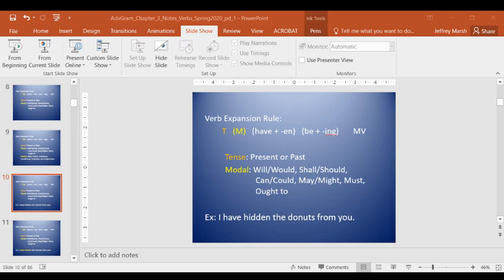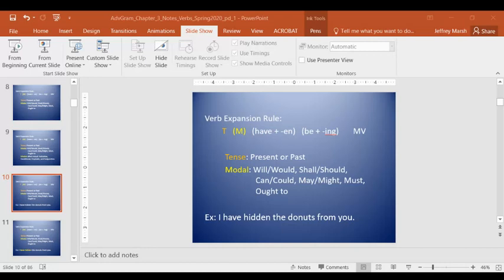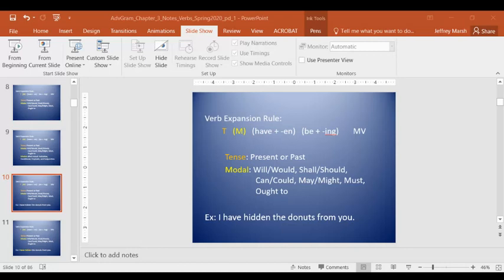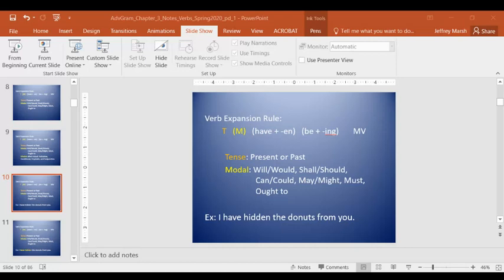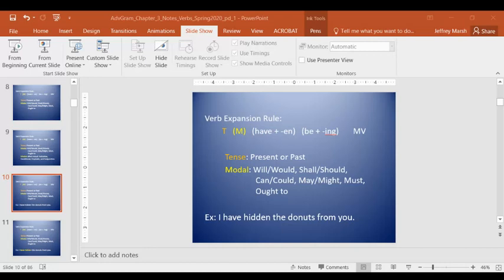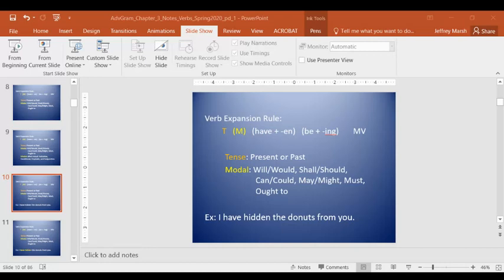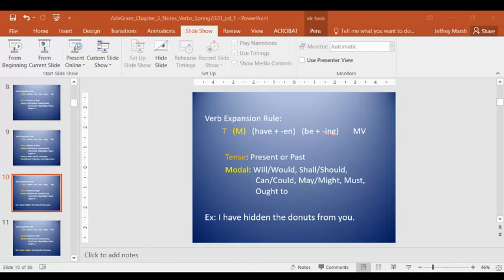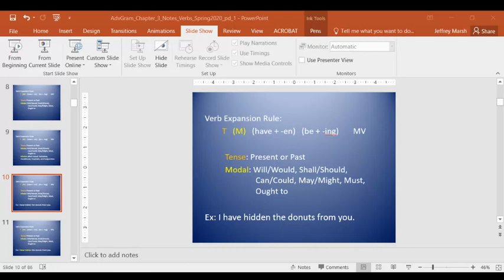Verb Expansion Rule Example #1